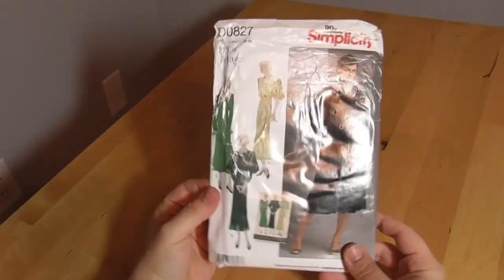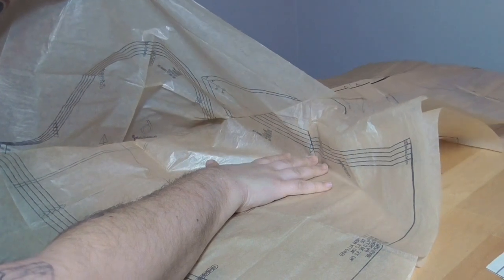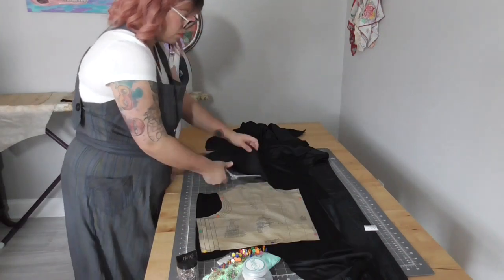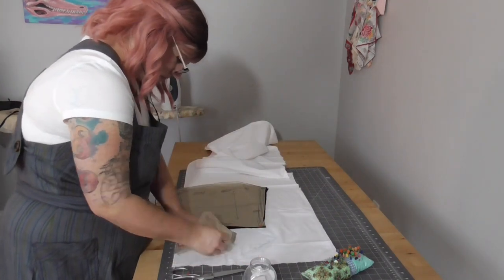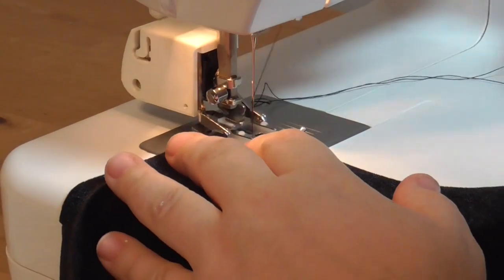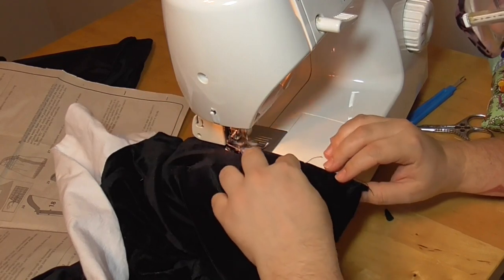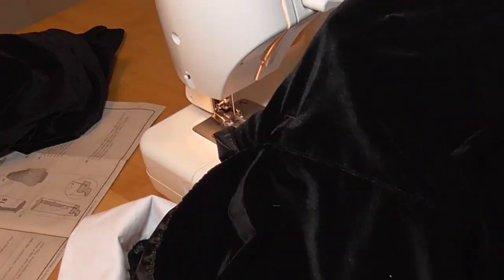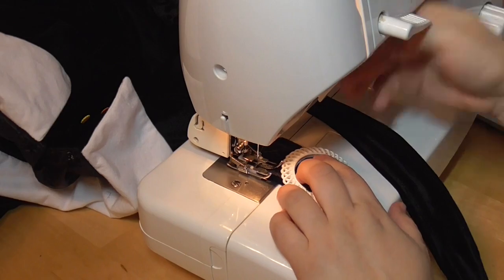Making a Wednesday Addams Outfit If She Were Into 1930's Vintage Fashion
Happy Sunday Folks!

Today I decided to make a Wednesday Addams inspired outfit using leftover black velveteen and a 1930s reproduction pattern. Despite some setbacks, I love how it turned out. I feel so dark and broody. You can find me in cemetery perfecting that Wednesday tiktok dance.

P.S.- I mention velvet a lot in this video by which I typically mean velveteen. Except in the cases which I really mean velvet.

~Materials~
Pattern: Simplicity D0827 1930s Reproduction
Fabric: Black velveteen, remnant + Black Satin Lining, remnant + White cotton
Notions: White Faux Pearl Buttons, thrifted + White Belt Buckle, Etsy

Wednesday Wig
Belt Buckles
Intro Outfit:
~Cat Blouse: Thrifted
~High-waisted Skirt: Me Made
~Necklace: Handmade, Gifted
~Earrings: True Vintage, Inherited
Music From: Pixabay

~Chapters~
00:00 - Intro
02:28 - ASMR?
02:50 - Cutting the Cloth
06:08 - Slippery Like the Devil
09:33 - Reveal
10:50 - Final Thoughts
11:08 - Accurate Depiction of Me Dancing
12:04 - Funerary Wardrobe
13:20 - I Forgot Why I'm Doing This Segment
15:41 - Bloopers, Outtakes, & Offensive Behavior